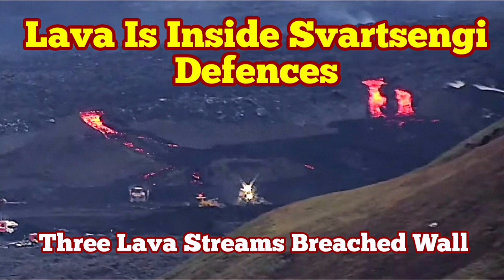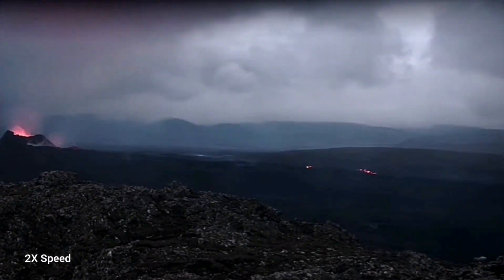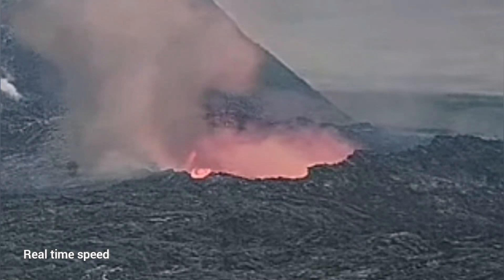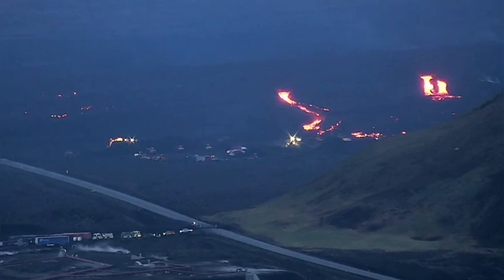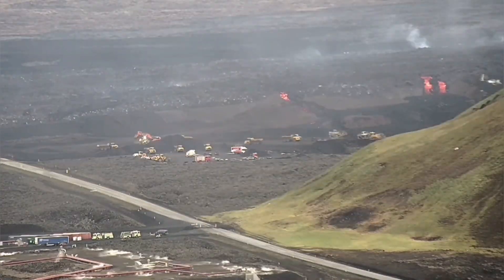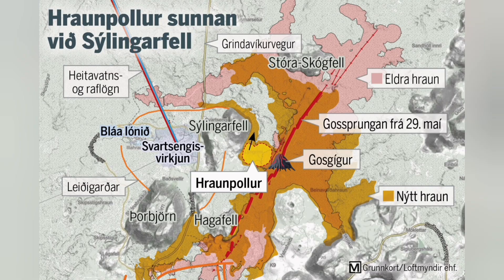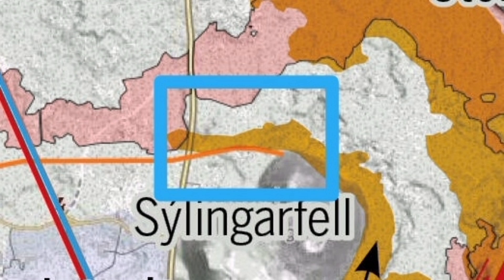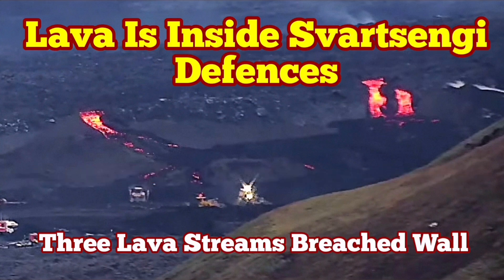Lava Is Inside Svartsengi Defence Wall, Three Lava Streams Flowing, Iceland KayOne Volcano Eruption